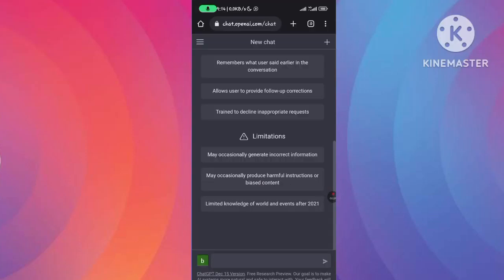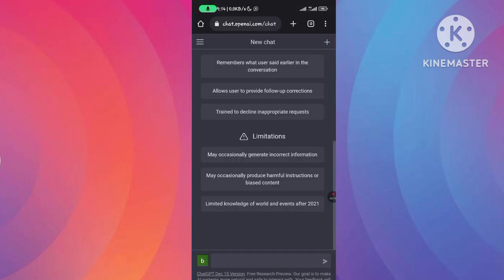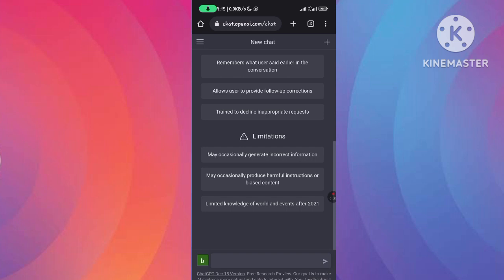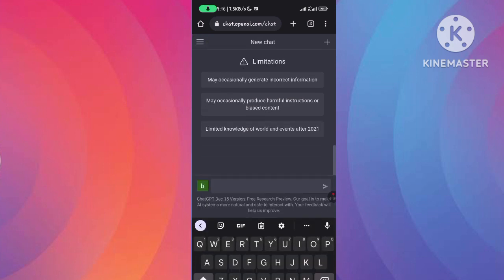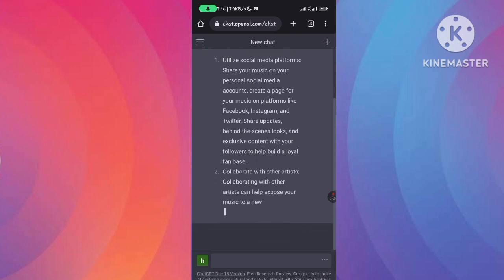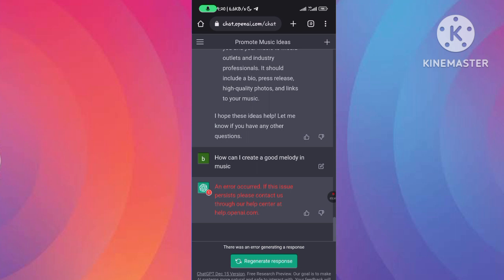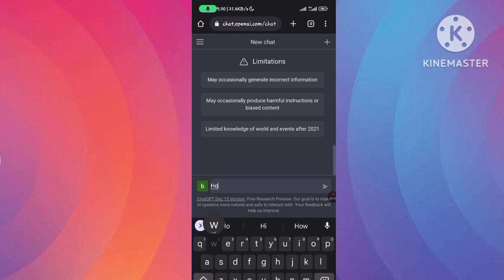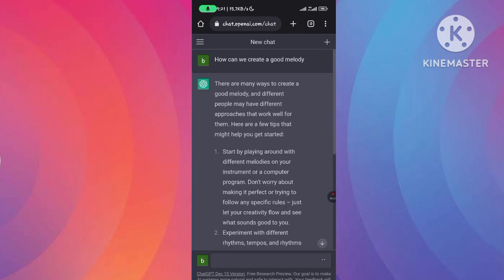This AI will help you as music Artist. ( Must Watch)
This is an educational video on Chat GPT for music.
This video shows what chat GPT does
and it illustrates how you can ask the AI Questions about music promotion or How you can create quality and vice versa.
it depends on what you want to learn from the A.i